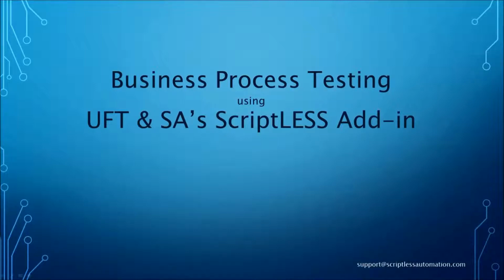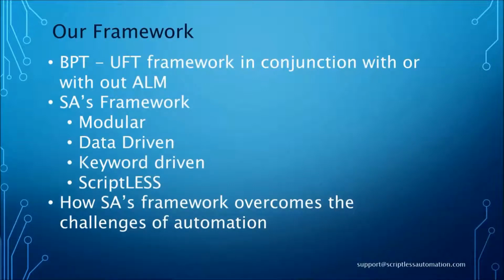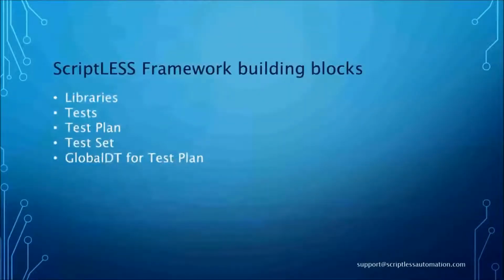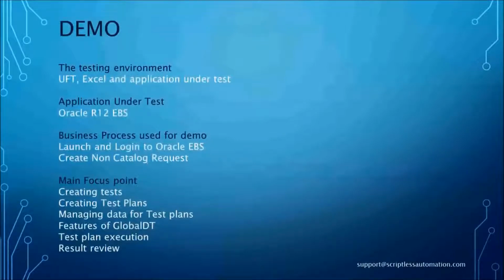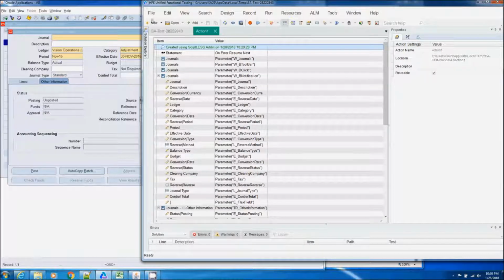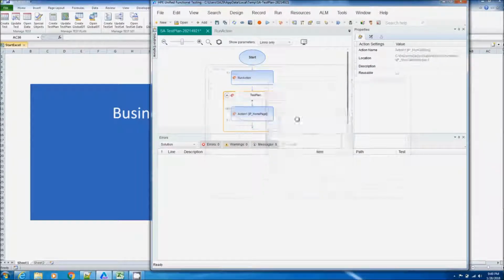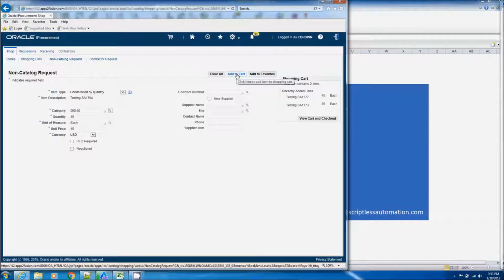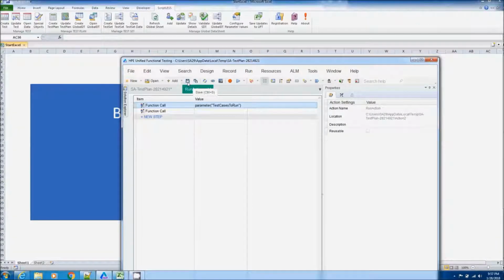BPT using UFT and ScriptLESS Add-in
SA's ScriptLESS Framework
Demo - Creating test in seconds using UFT
Demo - Creating test plan using ScriptLESS Add-in
Create GlobalDT
Test plan scenario summary using GlobalDT
All test case scenarios in one place using GlobalDT

Overview of how easy it is to create and manage test automation using ScriptLESS Add-in

Tools: UFT
Goal: Scriptless automation of any application that is supported by UFT